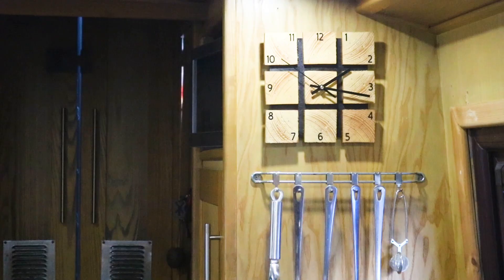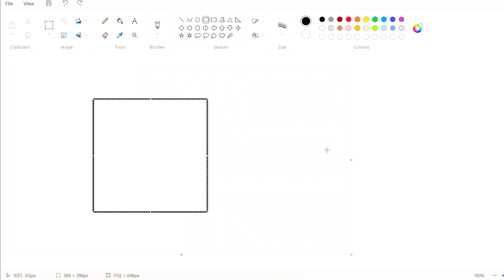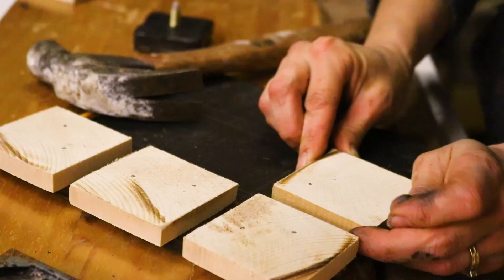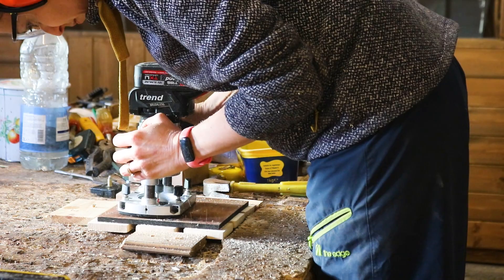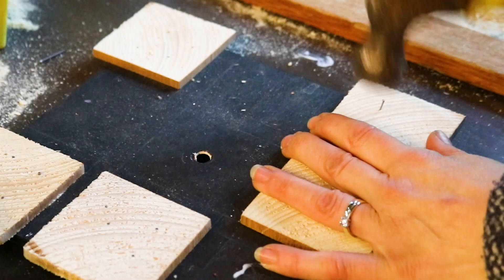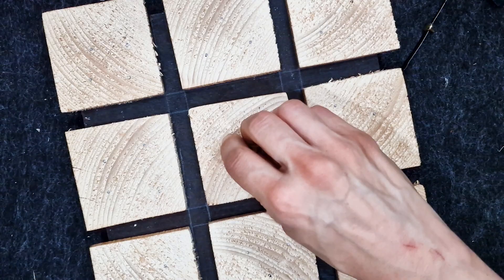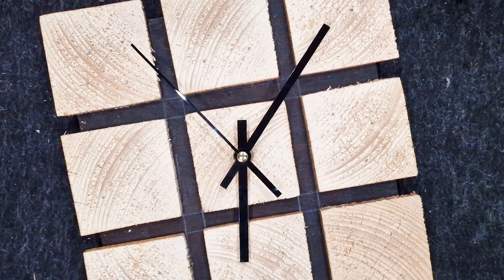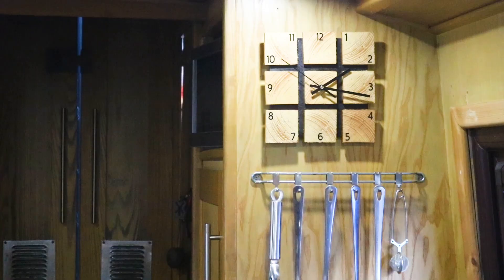Old Fence Post Clock | 12 Days of Giftmas #10 | The Carpenter's Daughter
Here's a quick and simple woodworking gift and it's how to make a scrap wood clock using a few slices from a 65mm fence post.

Clock mechanism with hands {Amazon}
Router {Amazon}
Hammer & nails {Amazon}
Wood glue {Amazon}
Cricut Maker 3 {Amazon}
Belt sander {Amazon}

Materials & cut list:
9mm plywood cut to 20cm x 20cm
9 slices of 65mm x 65mm fence post at 6mm thick
Space the slices 1cm apart, with the outer ones having a 1cm overhang

FOOD:
My Food Channel: